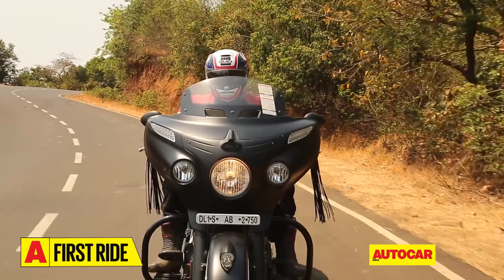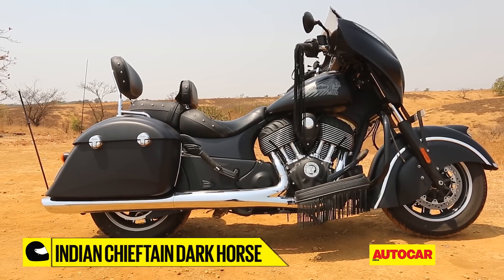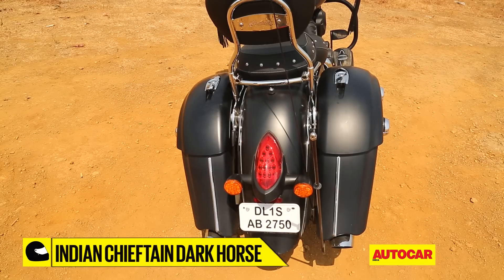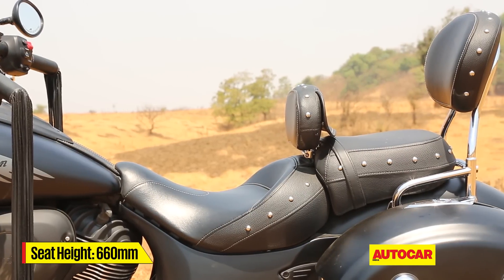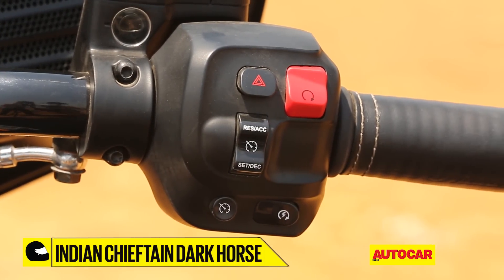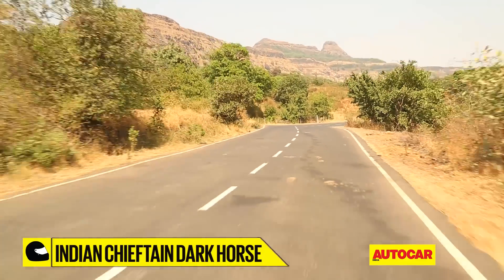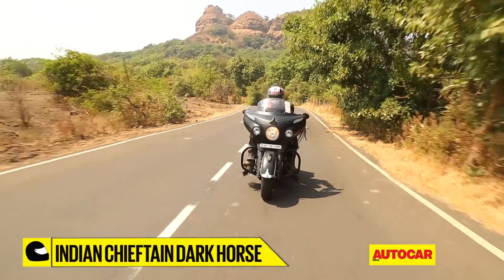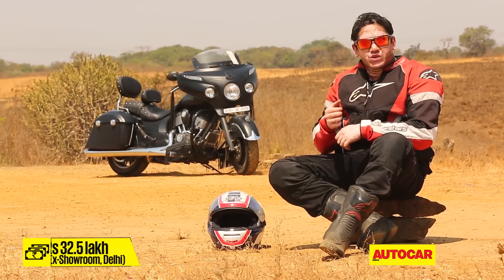Indian Chieftain Dark Horse | First Ride | Autocar India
Do you hear the highway calling? Is darkness in the air? Well, then you definitely need to know more about Indian's latest version of the Chieftain, the Chieftain Dark Horse.

2017 Indian Chieftain Dark Horse - First Ride Review